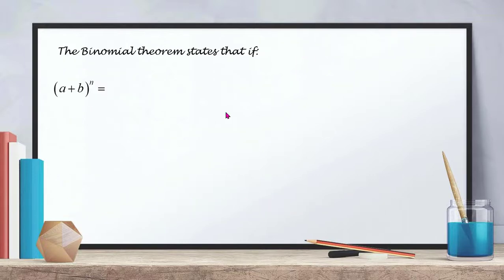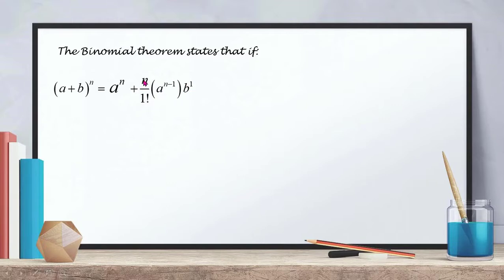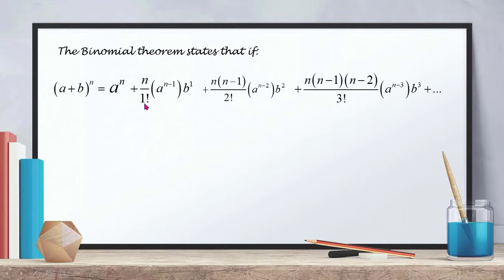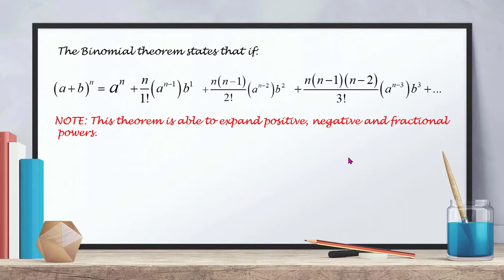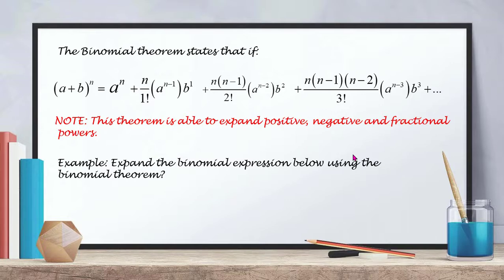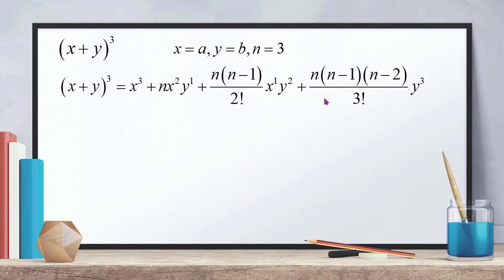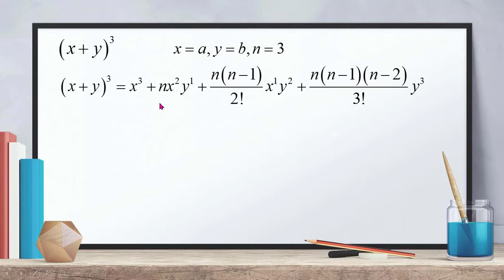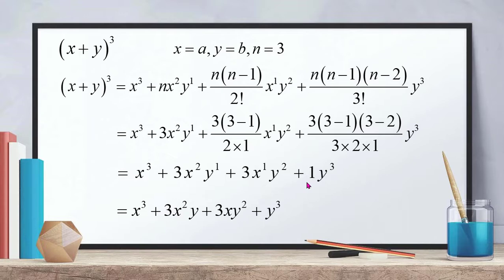The Binomial Series Using The Binomial Theorem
The binomial theorem is able to expand positive, negative and fractional powers of a binomial expression.